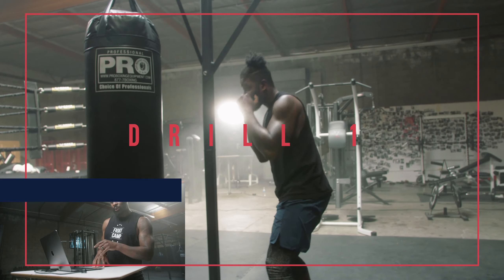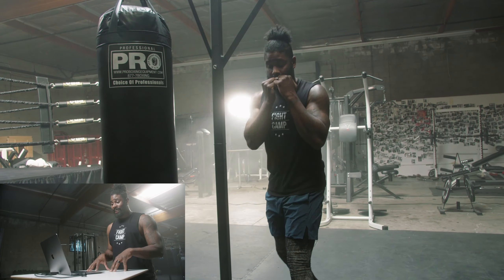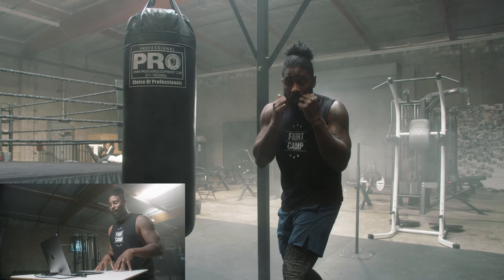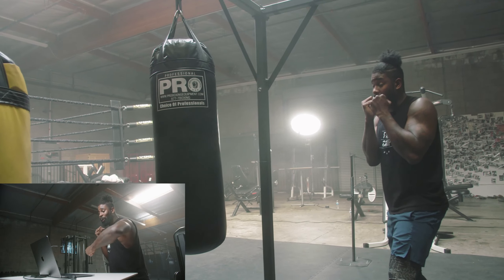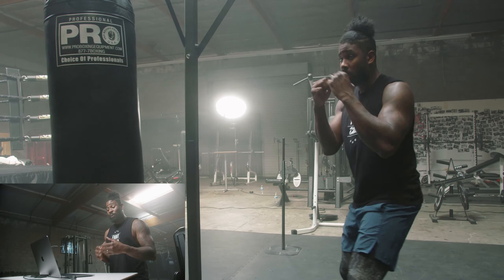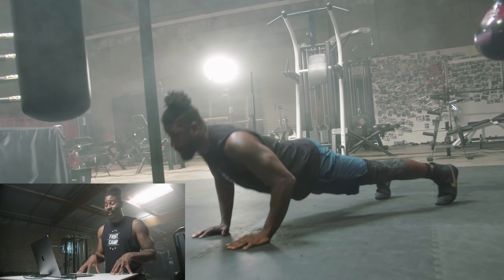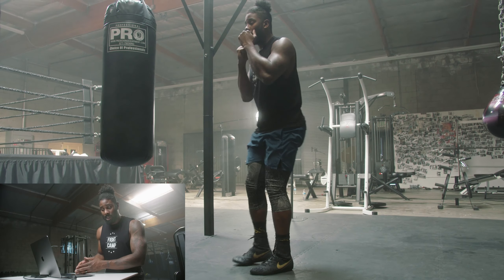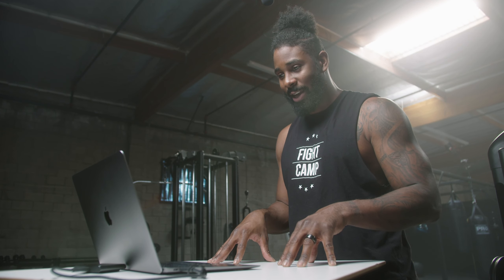BOXING TRAINING AT HOME FOR BEGINNERS WITHOUT EQUIPMENT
Three (3) of the BEST BOXING DRILLS for beginners to do from home with no equipment. In this video FightCamp Trainer Coach PJ breaks down boxing drills so you can start boxing training now.

The first drill will be a basic boxing movement, the second drill will be a punch combination, and the third drill will focus on conditioning. Rest for 30 seconds in between each drill. Here’s how it looks:

Drill 1: 2 Slips - 2 Rolls - Shuffle Back - Shuffle Forward
(repeat for 3 minutes)
Drill 2: Punch Combo: Jab - Cross - Lead Hook
Drill 3: Pushup Punches, Lunge Punches & Plank Punches
(30 seconds each, repeat for 3 minutes)

DRILL #1
Slip to lead side - Slip to rear side - Roll to lead - Roll to rear - Shuffle back - Shuffle forward
DRILL SET: 3 minutes straight + 30 second rest

When you slip you want to imagine your missing the punch just by an inch. When you roll you need to get as low as the punches coming at you. Perfecting these movements can help you become a better fighter. Once this movement gets consistent you can start to pick up the pace a little bit, slipping right into your rolls, right into your movement back and then forward. Keep your hands up at all times.

DRILL #2
Shadowboxing Jab Cross Hook
Slowly and precisely practice this basic combination. Slowly rotate your hand out and back to your face, rotate your knuckle and turn your hip on your lead hook. Get better at shadowboxing by being more purposeful with every single punch.

DRILL #3
30 seconds - Push up and punch
30 seconds - Lunge punch
30 seconds - Elbow plank punch

Here is the breakdown of the movements in the drills above. These basic boxing moves can get you into boxing shape fast.

Slip
A slip is essentially a head dodge for an incoming strike. The goal of a slip is to move your head just enough to avoid the punch, but not too far that you throw yourself off balance. To perform a slip, bend both your knees slightly and lean your weight towards the side you’d like to slip to. Think of your body as a straight line. When you slip, you’re simply moving to the left or right side of that line, and then returning to center.

Roll
In one fluid movement, drop down in your boxing stance and shift your weight from one leg to the other. Then rise up, back to a standing position. A perfect roll should have you dropping your body just underneath an oncoming punch and no further. The easiest way to think about executing a roll is to picture yourself making the letter “U” in the air.

Shuffle
A key component of boxing is always staying light on your feet and ready to move. Move your rear foot one step back and allow your front foot to follow. To shuffle forward, move your front foot one step forward and allow your back foot to follow.

Jab
Your jab hand should be the same side as your lead foot. Rotate your hand as you extend from your guard into a jab. Your hand to your elbow should be flat as a table, with no bend in the wrist. Rotate your hand back into a guard position almost as soon as you throw it out.

Cross
Perform the same movement as your jab, but with your rear hand. Be sure to pivot your back foot when you punch so that you can generate power through your hips. Return your hand to a guard position.

Lead Hook
With your jab hand, you’re going to perform a basic hook. Bend your arm at the elbow and rotate your hips in the same direction you are punching. Execute the strike and return your hand to your guard.

Pushup Punches
Get down into a pushup position but leave about one foot of space between your feet. Perform a pushup and throw a punch from your pushup position. Alternate hands to ensure both arms get a workout.

Lunge Punches
Begin in a standing position. Step backward with your foot and drop into a lunge, touching your back knee lightly to the floor. Make sure your front knee stays bent at a near-perfect 90-degree angle, and throw a fully extended punch with the same hand as the leg that you stepped backward with. Return to a standing position and alternate between sides.

Plank Punches
Start in a plank position. While holding yourself in that plank, alternate punching with both arms.

Here's how to join FightCamp & start training with us:
1.
2. Chat with a pro-team member to see which FightCamp home gym is right for you

▸ Track your workouts like a champion by downloading the FightCamp Training Journal for free